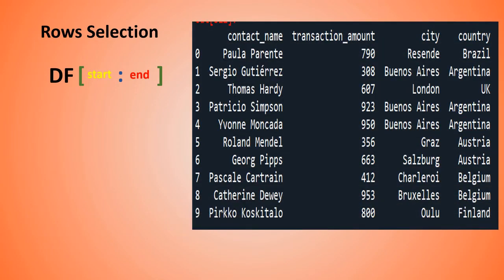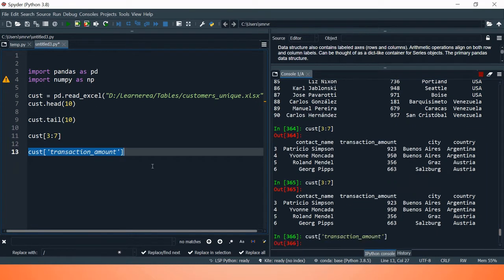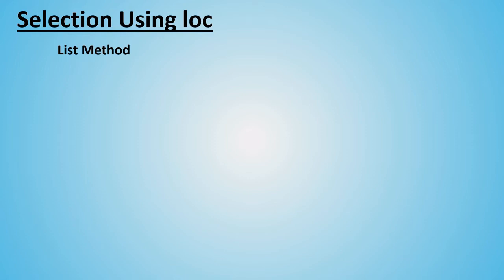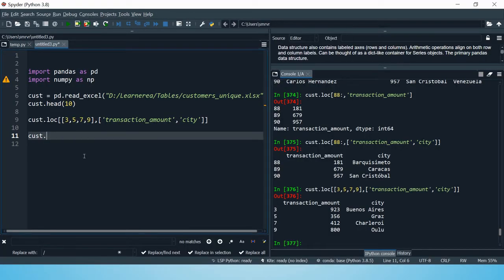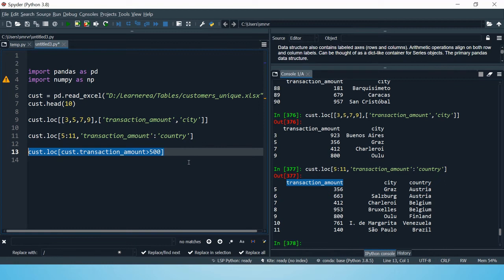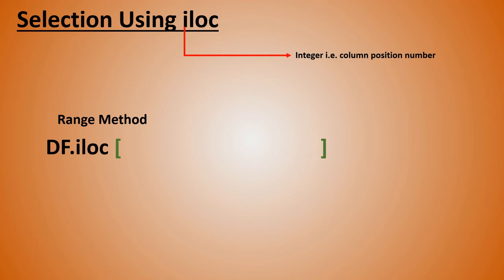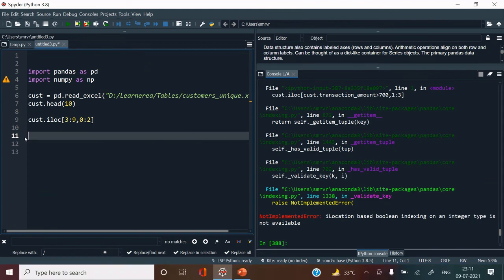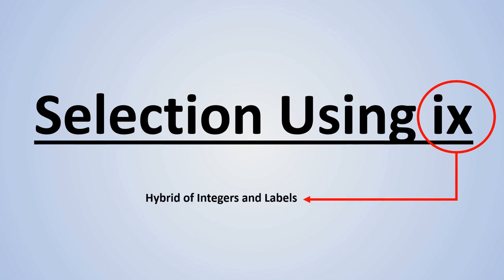Slicing and Dicing a Pandas DataFrame | loc vs iloc vs ix | Selection using loc vs iloc vs ix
Filtering Pandas Dataframe -1 | Slicing and Dicing a Pandas DataFrame | loc vs iloc vs ix | Selection using loc vs iloc vs ix

No matter if you want to visualize the data, do the exploratory data analysis or whatever you want to do with data, selection of rows, columns or any element of data is always used. This video will provide you a step by step guide on how to make the selection using .loc and .iloc dataframe methods.

In this video we have covered:

00:00 - Introduction
00:53 - Understanding elements of a dataframe
01:45 - Selecting rows or columns directly or normal rows and columns selection
06:59 - Selection using loc by providing list of rows index numbers and columns' name list
10:28 - Selection using loc by providing range of rows index numbers and a list of columns' name
13:12 - Selection using loc by providing Boolean condition on rows and a list of columns' name
17:06 - Selection using iloc by providing range of rows index numbers and columns position numbers
23:01 - Selection using iloc by providing list of rows index numbers and columns position numbers
23:44 - About .ix

You can download the data, used in this video, from our GitHub page using the below:
File Name :customers_unique.xlsx